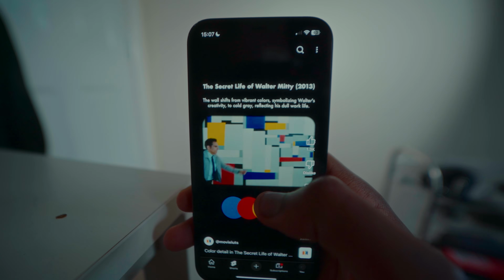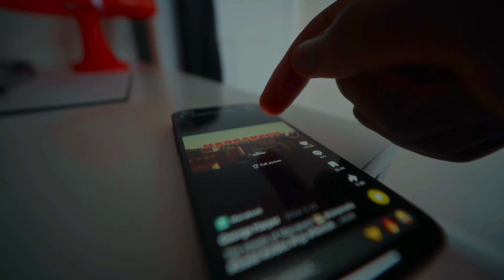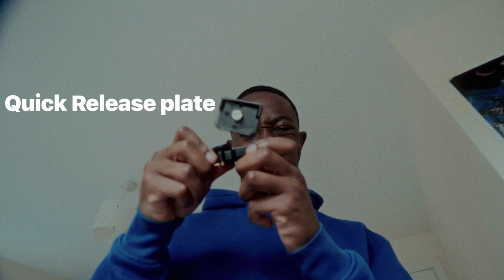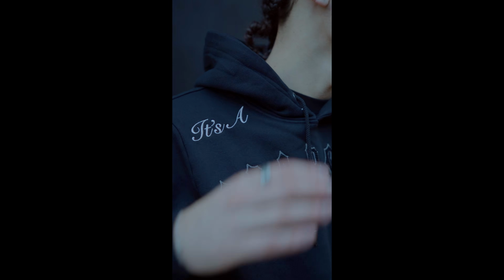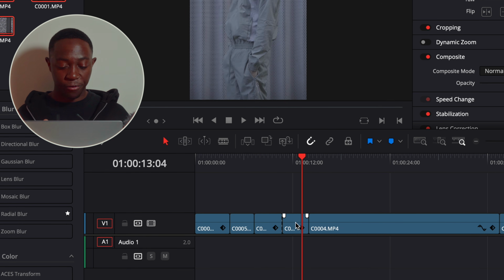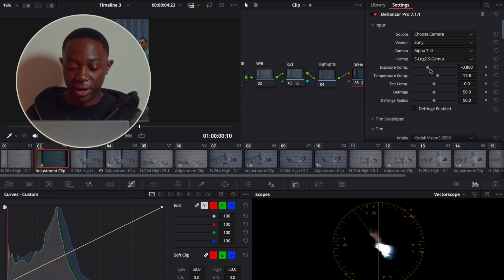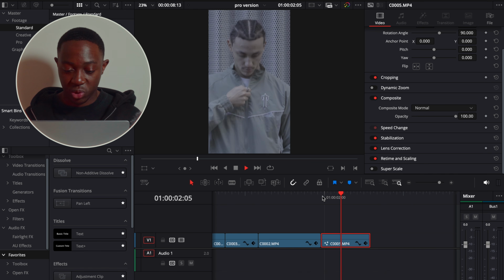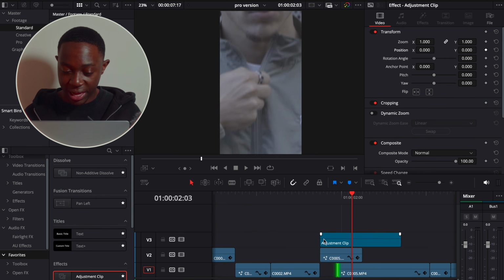How to Edit Scroll-Stopping Videos for Instagram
In this video, I'll break down how to edit scroll-stopping, engaging vertical videos and reels for Instagram

Whether you're working with a clothing brand, a personal project, or a commercial campaign, I'll show you how to craft cinematic, eye-catching edits that keep viewers hooked.

From pacing and transitions to text overlays and sound design, you’ll learn the key techniques to make your Instagram reels stand out and drive engagement. Perfect for anyone looking on how to Edit Scroll-Stopping Videos for Instagram

where i upload all my promo videos and the behind the scenes of being a videographer.

⏰ Timecodes ⏰
00:00 - Intro
00:26 - Creating vertical videos for clients
00:57 - Why film vertical videos?
01:43 - My Gear and setup to shooting reels
03:41 - How to edit engaging vertical reels for instagram
05:10 - How to colour grade cinematic instagram reels using dehancer
05:38 - How to edit more complex and scroll stopping reels for instagram

Main Camera (Sony a7iii)
Wide Lens (Samyang 14mm f2,8)
Portrait Lens (Sony 50mm f1.8)
Gimbal (DJI Ronin SC)
SmallRig Magic Arm (For POV shots)
Quick Release plate (perfect for changing setups on a tripod)

Shoutout to Dehancer again, this color grading tool is fire so much you can do with it, from film emulation, adding halation, creating LUTS the list goes on. Be sure to tag me or DM me in anything you create with dehancer.